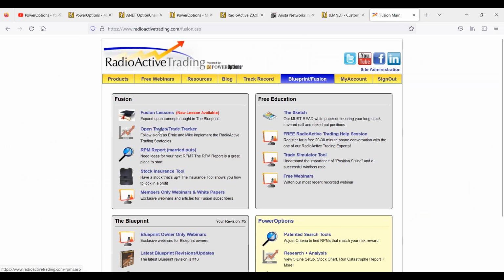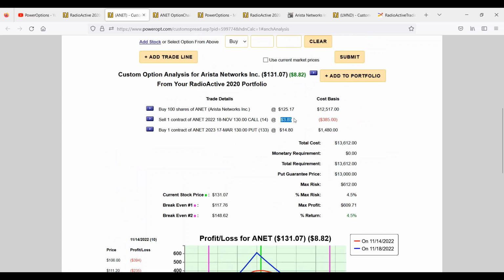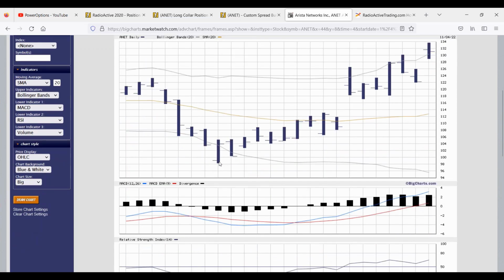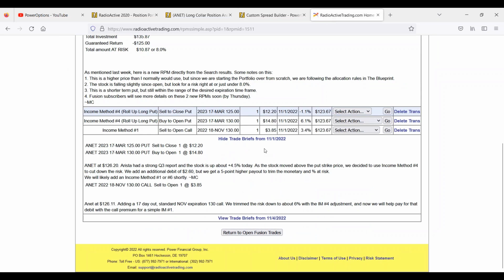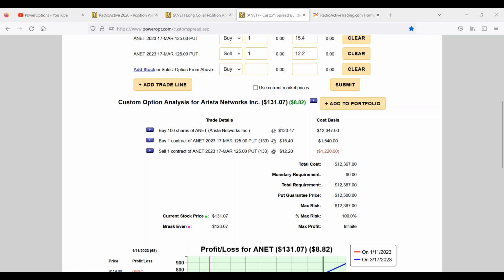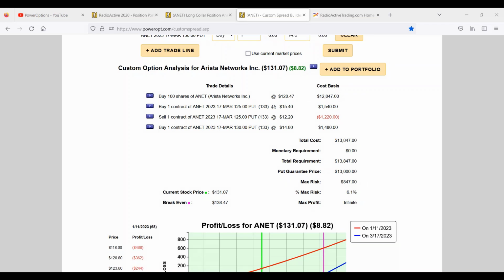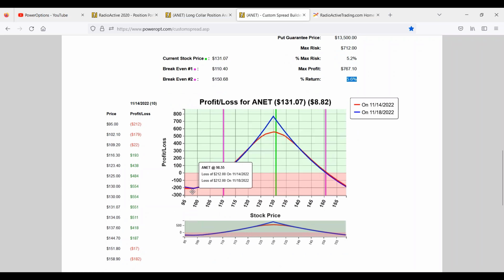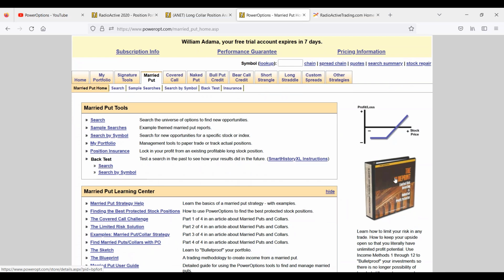A Look at a Married Put & Recent Income Methods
We review the recent adjustments on the ANET Married Put position in the Fusion Portfolio at RadioActiveTrading.com.

With a recent move up, we adjusted the Protective Put with Income Method #4 and got premium with Income Method #1.  We discuss how the put adjustment worked by taking advantage of the ATM Bell Curve and where the new lowered risk and profit stands on the trade (0:00 to 17:17)

Victor then asked 'Why not use another IM #4 when ANET gapped up?'
Of course that would have been done (likely) - if the IM #1 was not already in place.  We show how the trade would have looked if 2 IM #4's were used and explain the risk of using that adjustment if IM #1 is already in place.  (17:20 to 22:37)

Then a quick review and the importance of owning The Blueprint (22:37 to End)